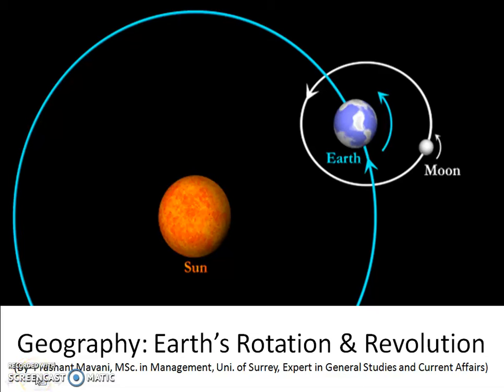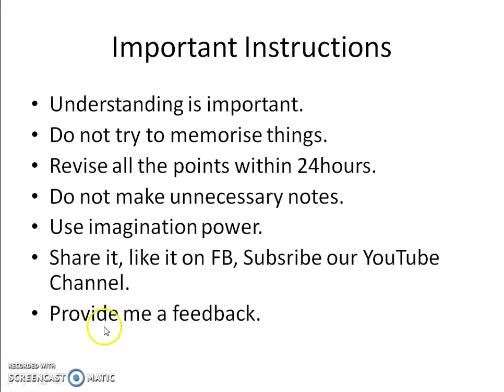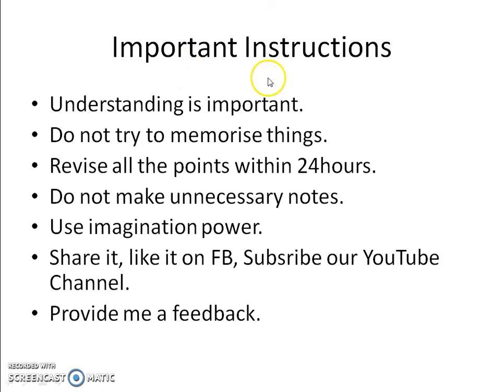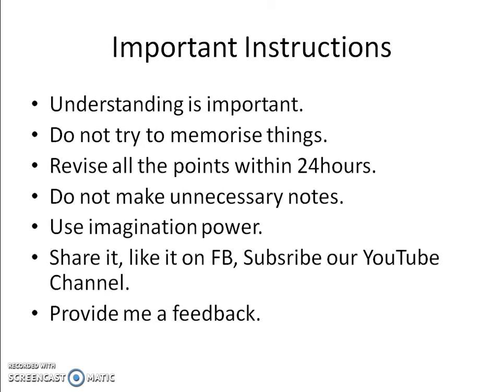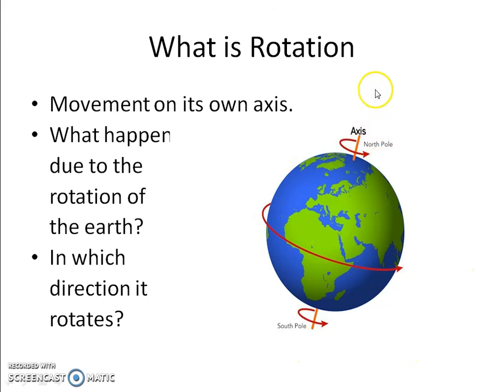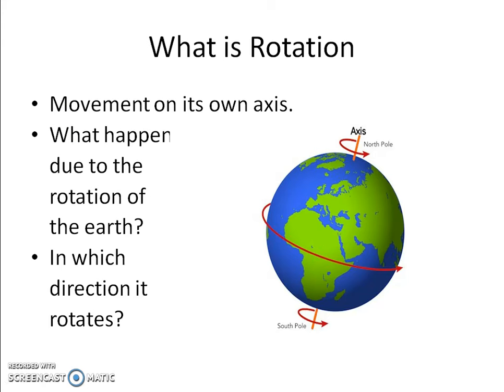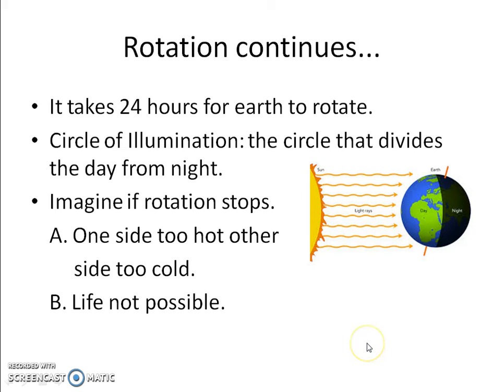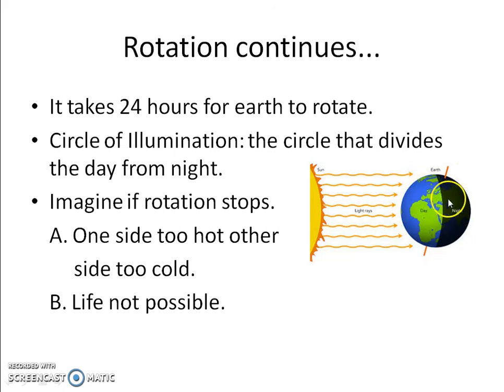Earth’s Rotation & Revolution | Rotation and Revolution Explained in Hindi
This Pendrive Contains all syllabus for GS (Prelim & Mains) Foundation Course